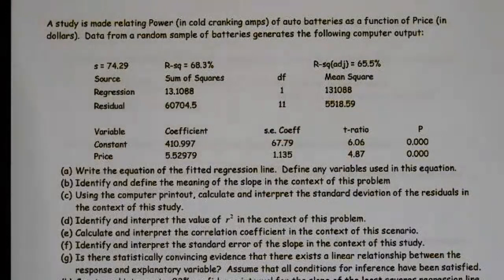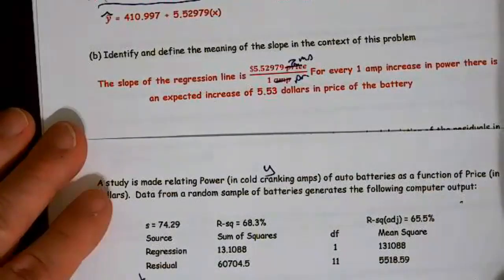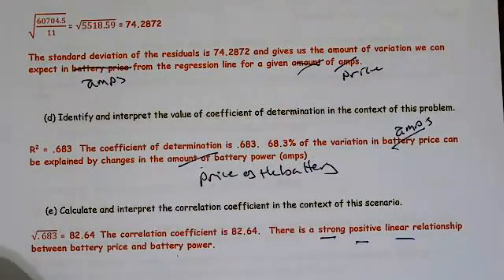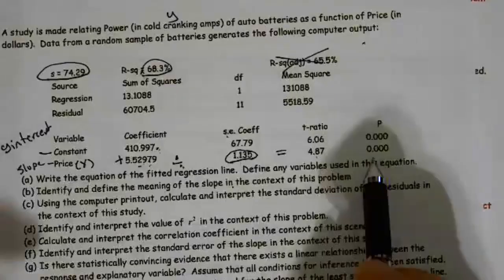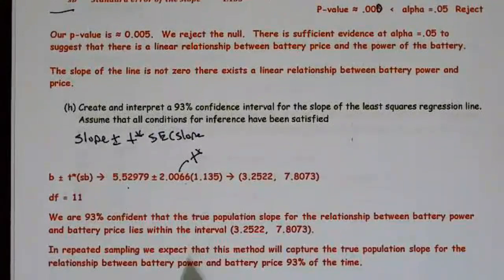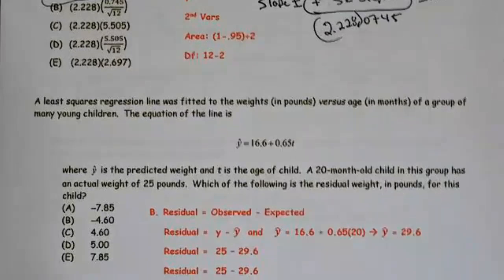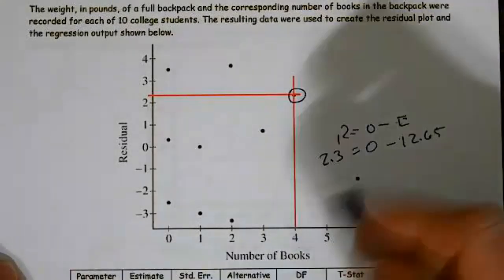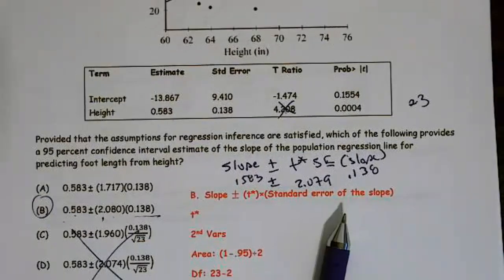33 Unit 4C Regression Reteach